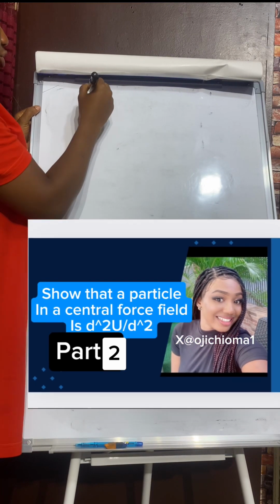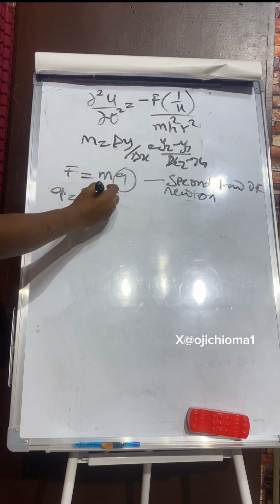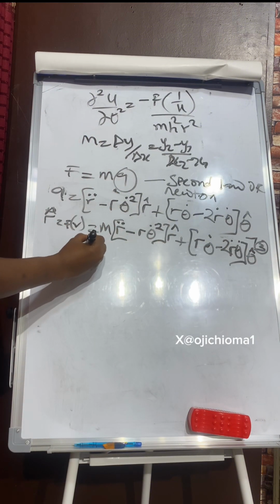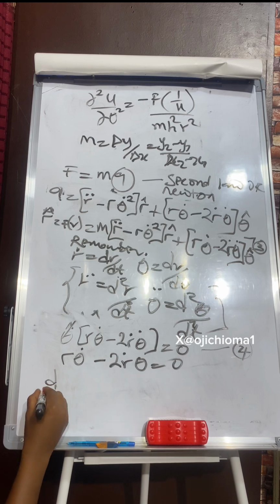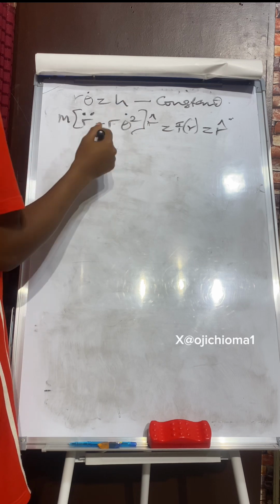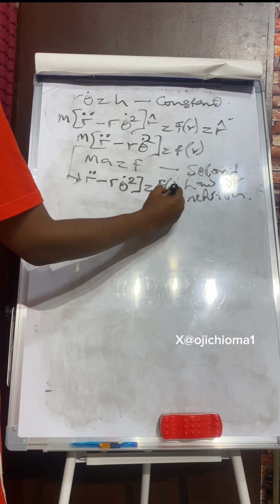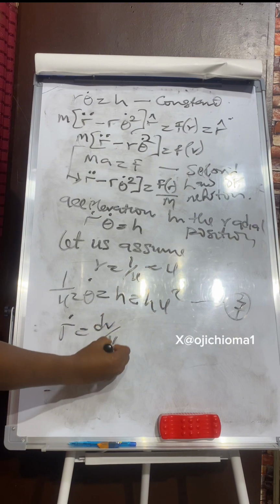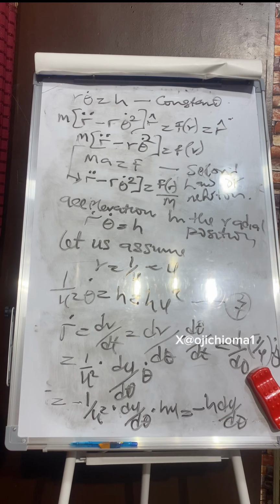Solution to a particle in a central force field. Part 2